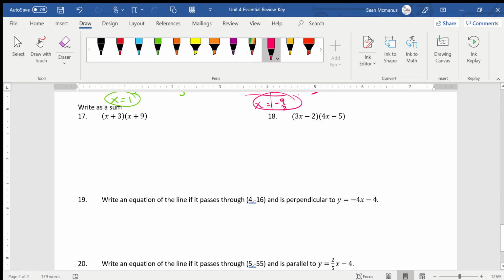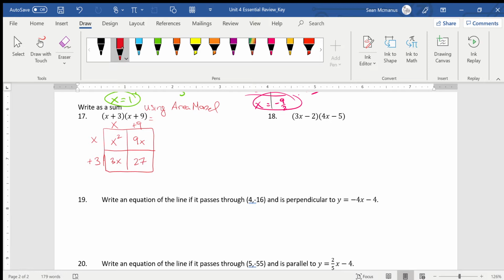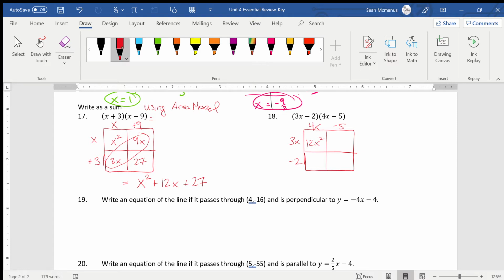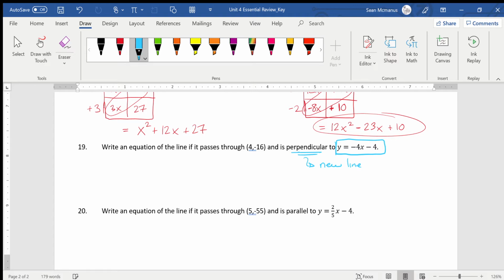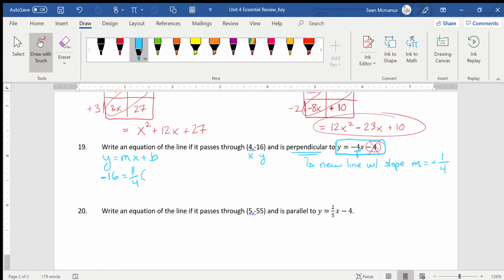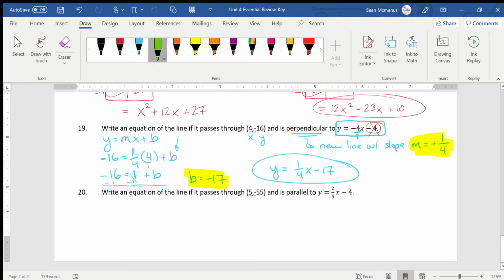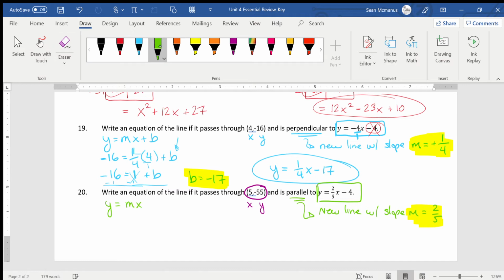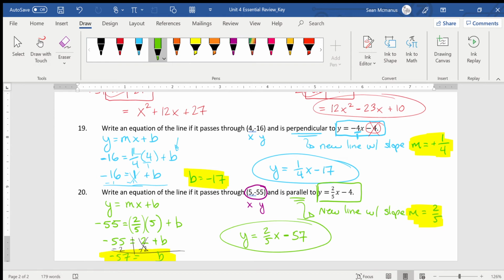Unit 4 Essential Review Part3